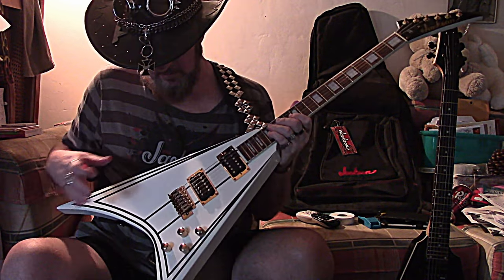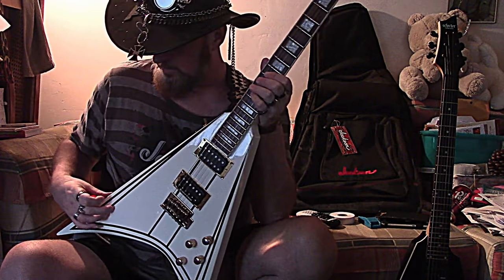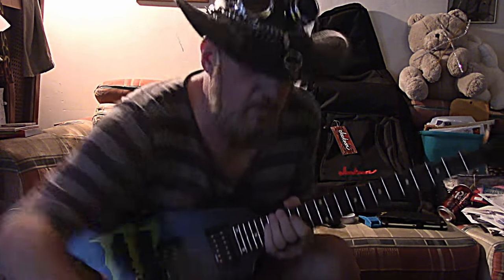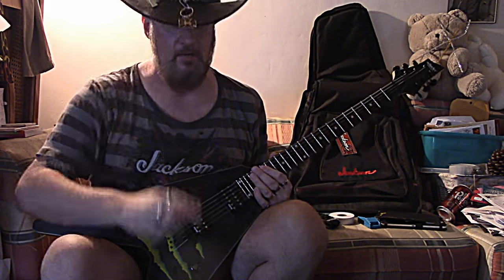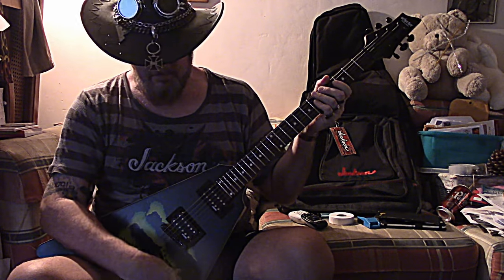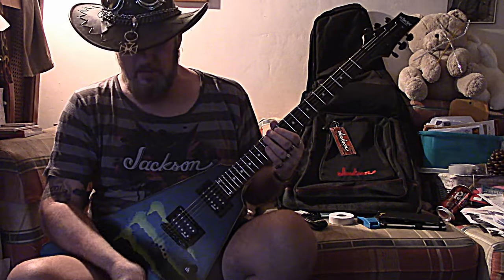Jackson Concorde with NEW paint job & Schecter Monster Custom V !!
This was to show my newest guitar and a new paint job on my Jackson Concorde ,IT IS A ONE OF A KIND ! And the Monster Flying V is a pretty cool looking and playing guitar ! THANKS!
ALL VIDEO ARE STEREO,PUT ON YOUR HEAD PHONES !

Concorde specs:this model only-this is custom!-
Model Name: USA Custom Shop

Body Style: Concorde Randy Rhoads

Series: Randy Rhoads Un-Reliced Concorde

Color: White w/Black Pinstripes with Black Purple Pearl Cap/Back
Black w/white polka dots

Body: 4 Piece Big Leaf Maple

Neck: Neck-Thru-Body Quartersawn Maple & Bound Fingerboard & Frets, Bone Nut

Neck Dimensions: 3rd Fret: .830¬, 12th Fret: .950¬ Round Neck

Tuning Machines:: Schaller Tuners

Fingerboard: Ebony with Compound 12¬ to 16¬ Radius

No. of Frets: 22 Jumbo Frets

Bridge Pickup: Seymour Duncan Custom Custom Humbucking Pickup

Neck Pickup: Seymour Duncan Humbucking Pickup

Inlays: Mother of Pearl Block Inlays, Full Size Painted Logo Inlay and White Binding

Controls: 2 Volume (Neck & Bridge), 2 Tone (Neck & Bridge)

Bridge: NOS (New Old Stock) Brass Bridge

Pickup Switching: 3 Position Toggle

Hardware: Gold, Ebony Engraved Truss Rod Cover, Schaller Chrome Strap Locks

Strings: GHS Boomers, Gauges: .010-.052

Case:  Rhoads Case

Pickguard: None

Scale Length: 25.5¬ (648mm)

Width at Nut: 1.7¬, Butt - 2.187